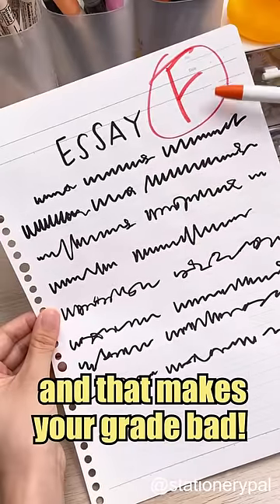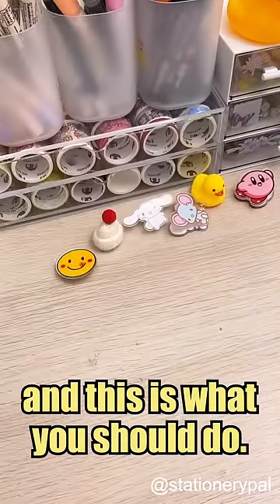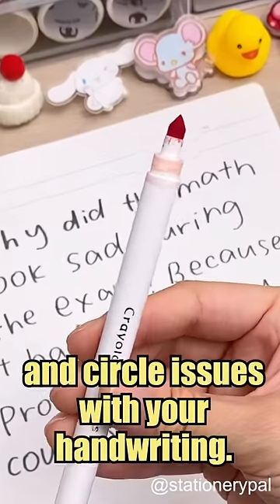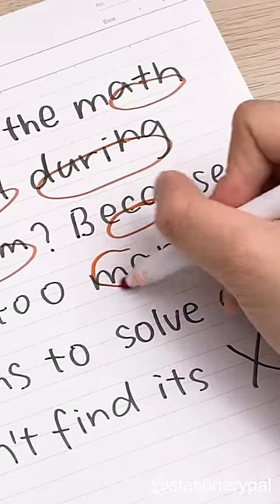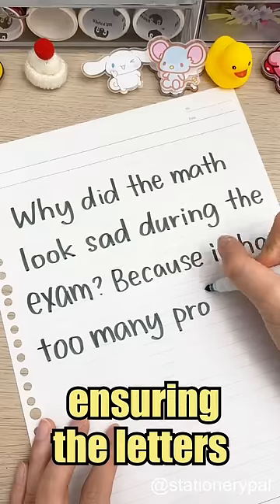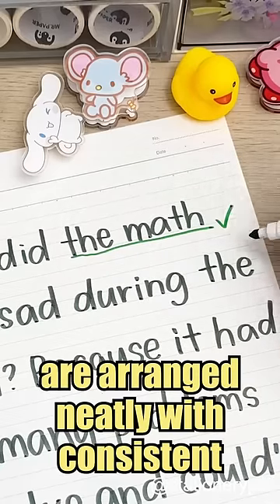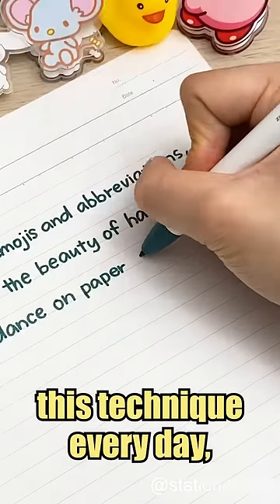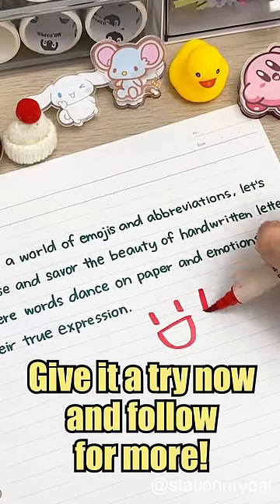💜How to Improve Your Handwriting